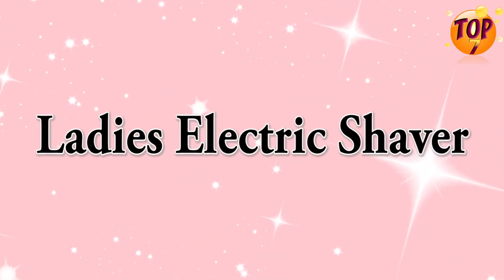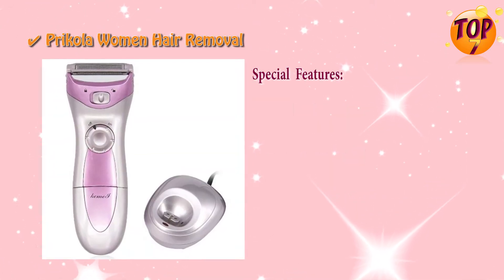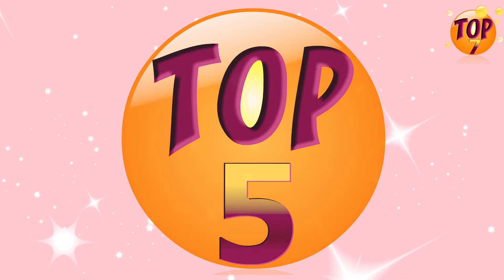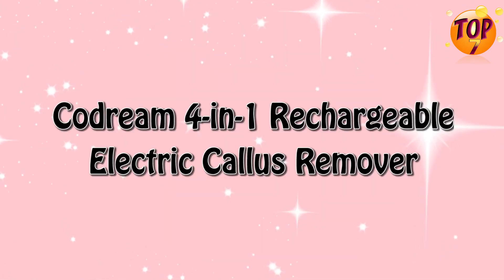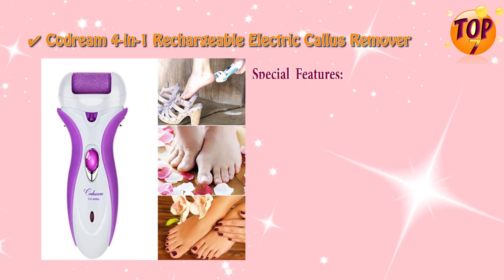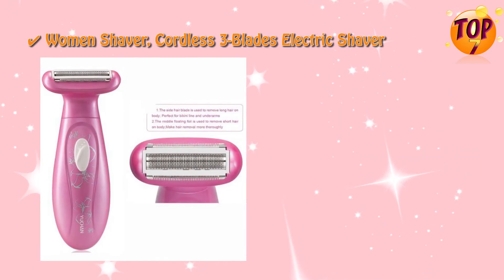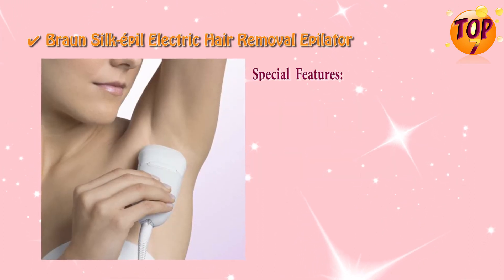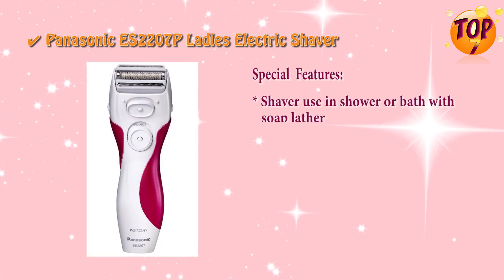Ladies Electric Shaver - Best Way For Body - Top7USA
Many kinds of electric shaver have found, just as the ladies electric shaver is one of them.

Indeed, women use it to remove unwanted hair from legs, arms, underarms, bikini line and so on. The electric razor reviews will give you some information which is required to know.

Anyways, the women's shaver is a quick method and your hand won't feel pain. Why need to use? When you are wearing mini skirt, sleeveless dress, half paint and half others dress if your hair body hair is visible to all.

Then does that look good? No, most of the women want to keep clean up their head to toe. But which shaver perfect to use? Yes, I will give you that types of electric shaver for women because I researched so much with these shaver. Then get now:

✔ Panasonic ES2207P Ladies Electric Shaver
✔ Braun Silk-épil Electric Hair Removal Epilator
✔ Women Shaver, Cordless 3-Blades Electric Shaver
✔ Codream 4-in-1 Rechargeable Electric Callus Remover
✔ Panasonic ES2216PC Close Curves Women’s Electric Shaver
✔ Philips Ladyshave Electric Shaver
✔ Prikola Women Hair Removal

However, these ladies electric shaver are very wonderful and these provides attractive skin to remove all unwanted hair.

Women's shaver provide skin smooth and no stubble, no pain and no stimulation. Every blades are super-sharp and hypo-allergenic blades also help to reduce irritation on sensitive skin for increasing comfort. Would you like to use your favorite cream after shaving?

Then you can do it, your skin will be also soft at that time. Every electric shaver for women are high-quality with excellent performance. According to their design, these look very attention-grabbing. For waterproof design, these ladies electric shaver rinse quickly clean under running water.

If you want to use as a gift, then you can give it for your friends, family and children.